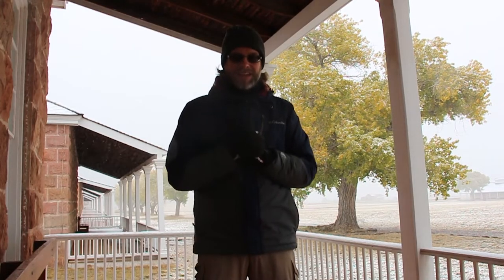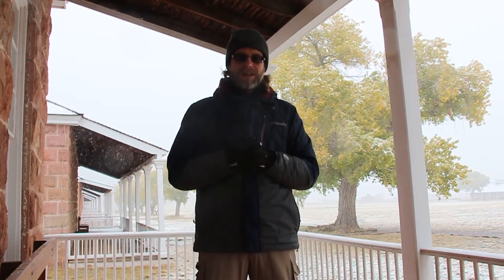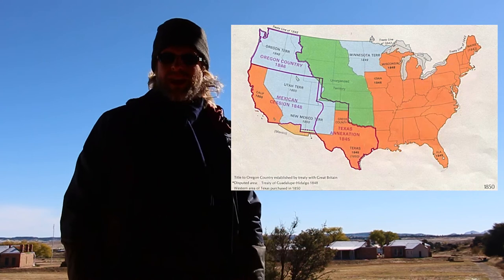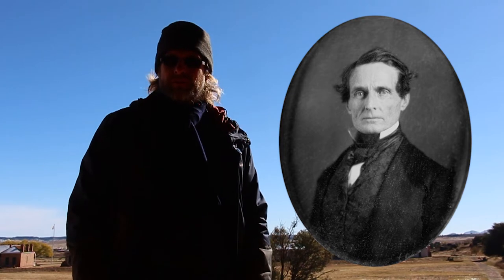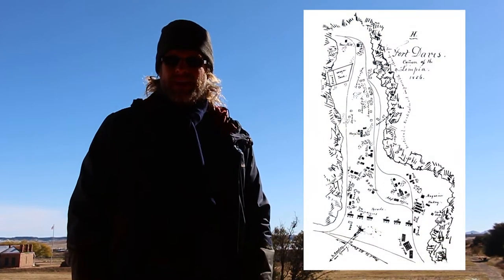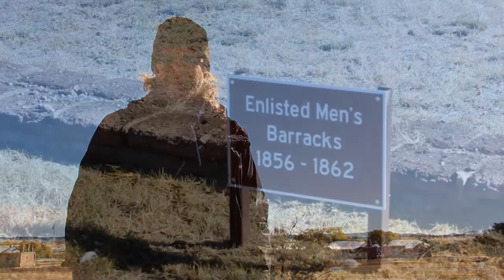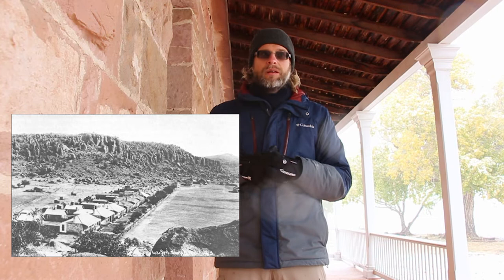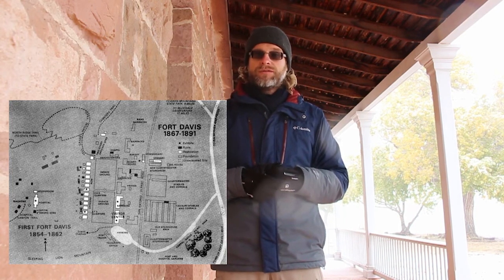Episode 37--History of Fort Davis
We are back for an on-location video at Fort Davis. We will briefly explore the history of Fort Davis starting with the first fort in the 1850s, the War of the Rebellion years, and then the preserved Fort Davis that people can visit today. Apologies about the quality, the first day had a snowstorm and the I had a couple focusing issues on the second day.

1812 Overture (by Tchaikosvky)
When Johnny Comes Marching Home (by Cooper Cannell)
No.1 A Minor Waltz (by Esther Abrami)